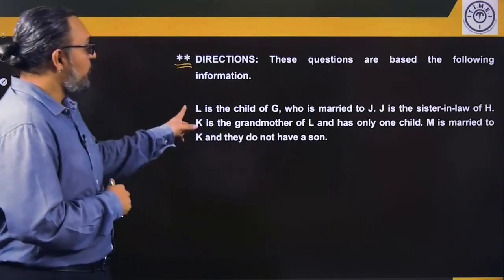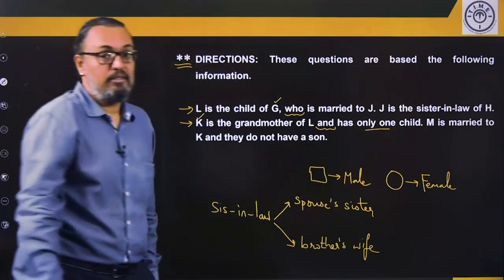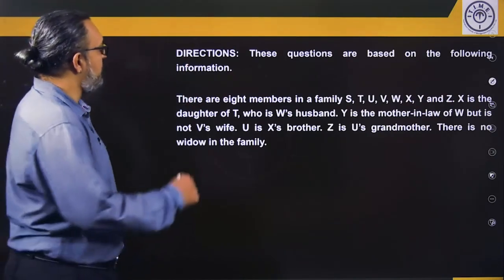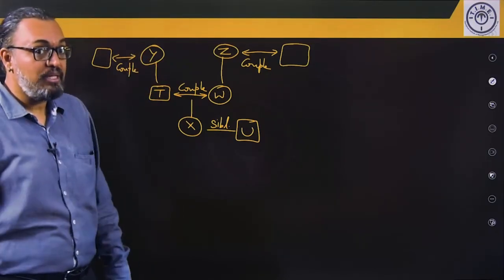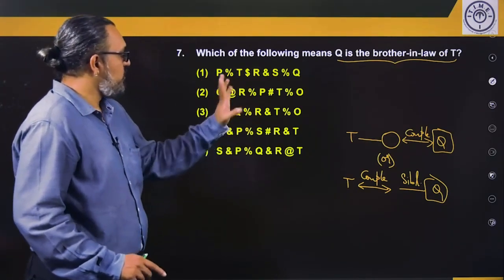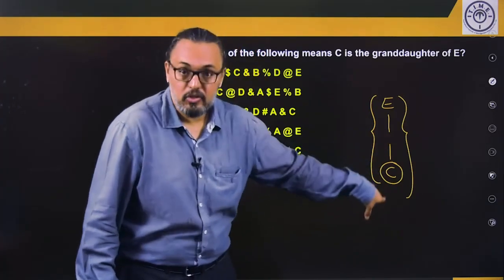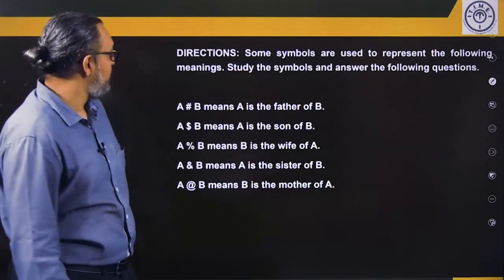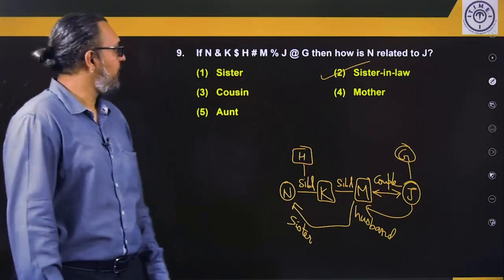Blood Relations I SBI PO & Clerk I IBPS PO & Clerk I IBPS RRB PO & Clerk Exams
A very important topic for any Bank Exam - PO/Clerk, Prelim/Mains. In this video we will discuss question types specific to SBI Exams. The video is very helpful for IBPS Exams as well.

✅ Comprehensive Study Material: Access high-quality content tailored to your exam needs.

MBA: CAT, XAT, MAT, SNAP, NMAT, IIFT, OMET
Engineering: JEE Main, JEE Advanced, GATE
Medical: NEET
Law: CLAT, AILET
Government Job Exams: SSC CGL, Bank PO, RRB, IBPS, RBI
Undergraduate Programs: IPMAT, CUET
State-Level Exams: AP ICET, TS ICET